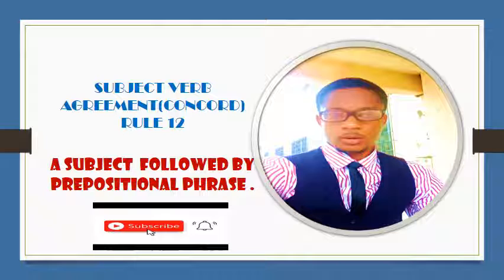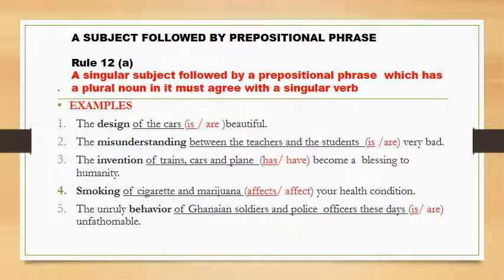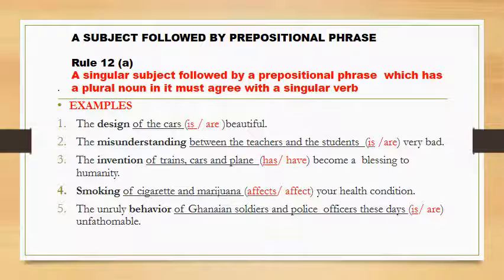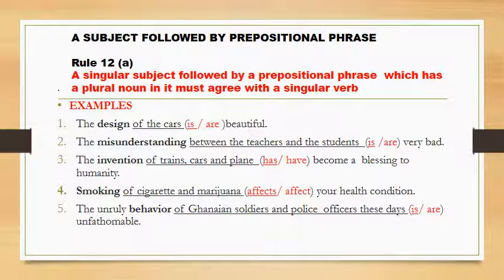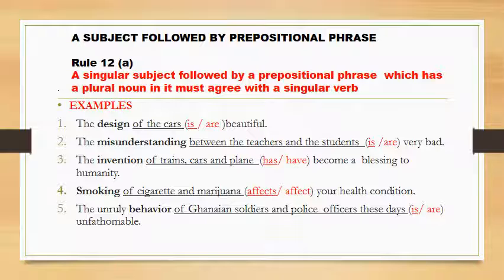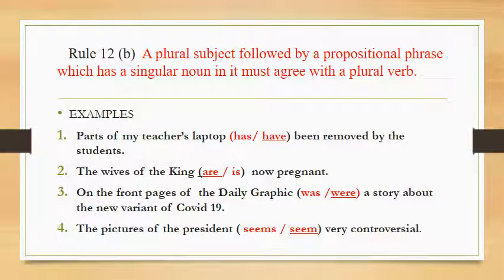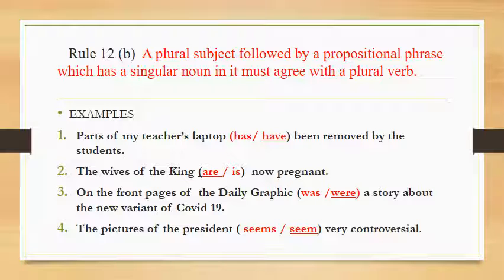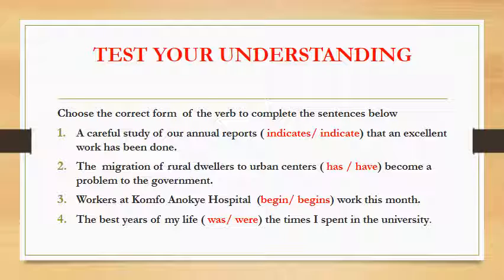A SUBJECT FOLLOWED BY PREPOSITIONAL PHRASE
This video presentation explains how a  Subject followed by prepositional phrase is used.
The rule says that a singular subject followed by a prepositional phrase goes with a singular verb.
On the other hand, a plural subject followed by  prepositional phrase goes with a plural verb.
Watch this video to the end and enjoy the best explanation about this rule with relevant examples.